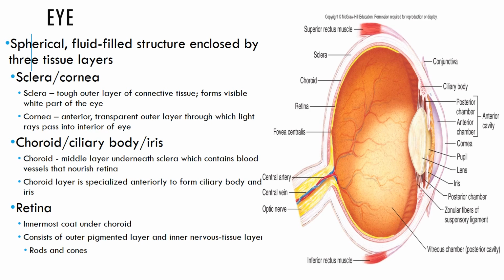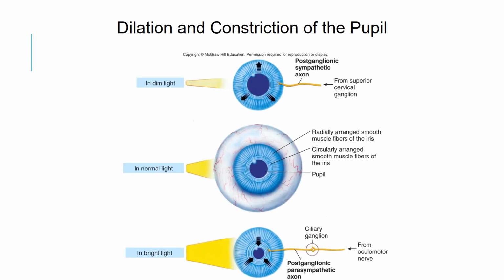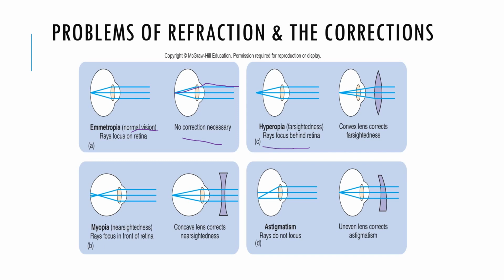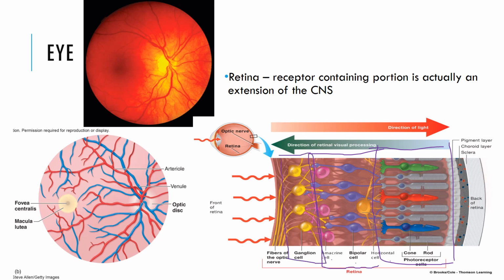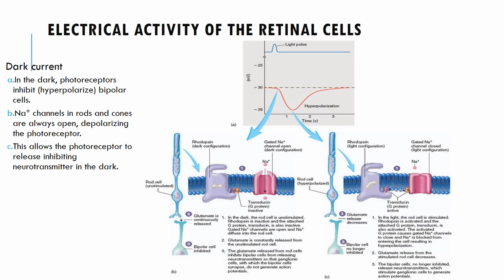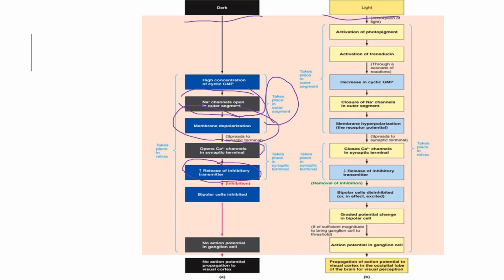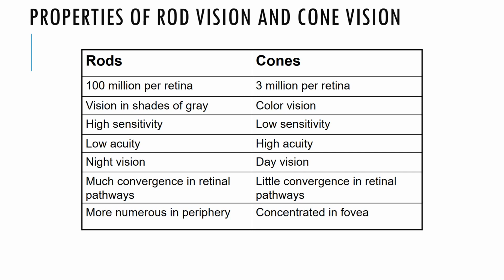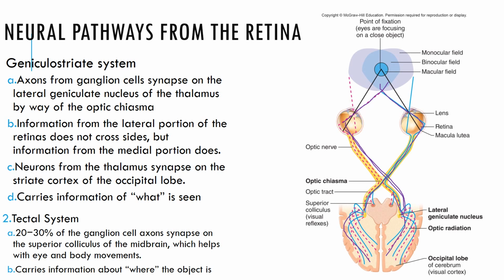Sensory system physiology - vision